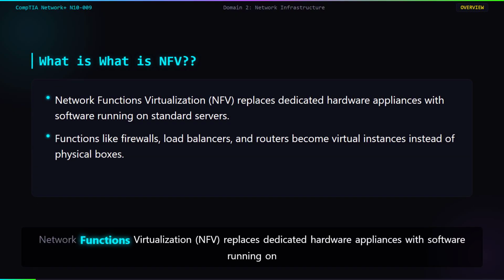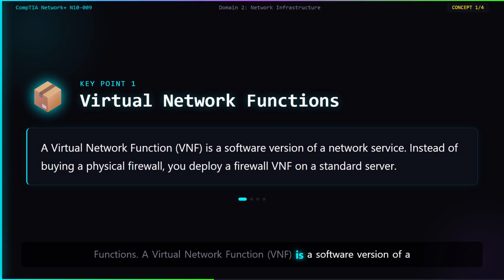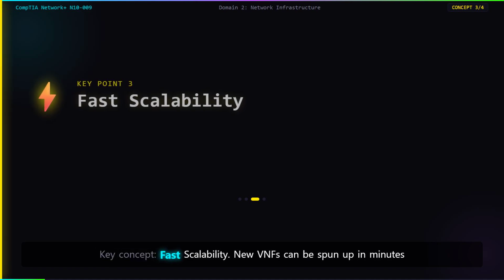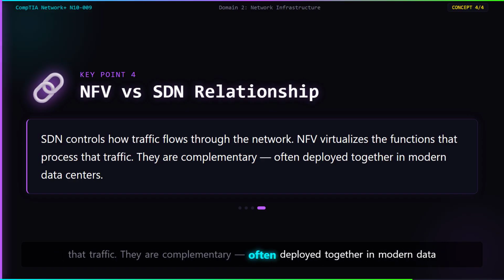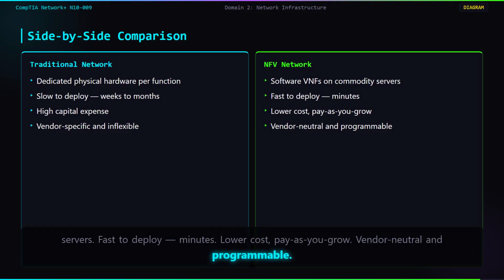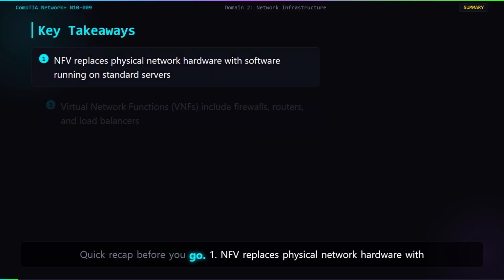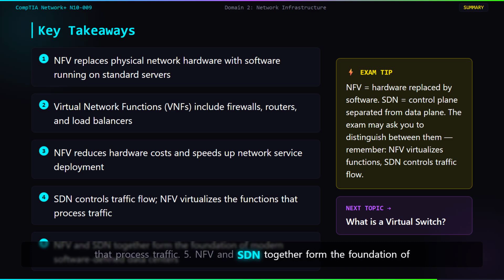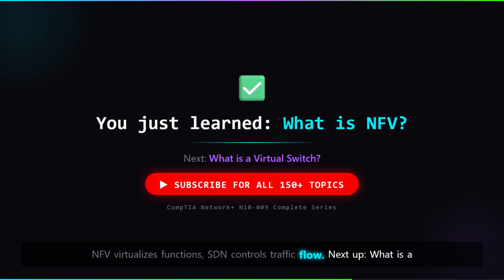NFV Explained | CompTIA Network+ N10-009-2.49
What is NFV? — CompTIA Network+ N10-009 Study Guide

Network Functions Virtualization (NFV) replaces dedicated hardware appliances with software running on standard servers. Functions like firewalls, load balancers, and routers become virtual instances instead of physical boxes. NFV works alongside SDN to make networks more flexible, scalable, and cost-effective.

In this video you'll learn:
  📦 Virtual Network Functions
  💰 Reduces Hardware Costs
  ⚡ Fast Scalability
  🔗 NFV vs SDN Relationship

EXAM TIP
NFV = hardware replaced by software. SDN = control plane separated from data plane. The exam may ask you to distinguish between them — remember: NFV virtualizes functions, SDN controls traffic flow.

TIMESTAMPS
00:00 Intro
00:19 Overview
00:39 Virtual Network Functions
00:52 Reduces Hardware Costs
01:06 Fast Scalability
01:19 NFV vs SDN Relationship
01:35 Full Breakdown
01:56 Real-World Example
02:18 Quick Recap
02:49 Outro & Exam Tip

NEXT VIDEO
What is a Virtual Switch?: Coming soon to the channel.